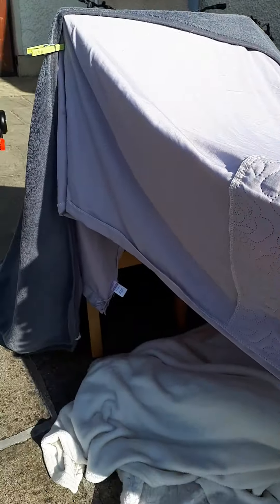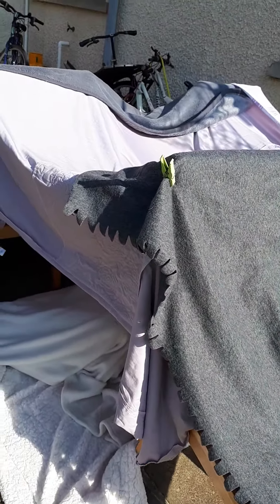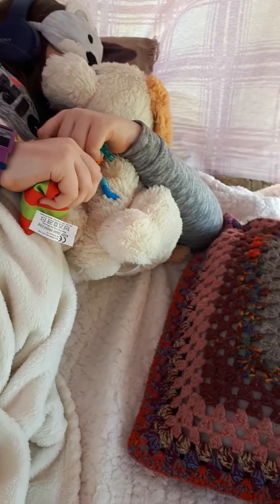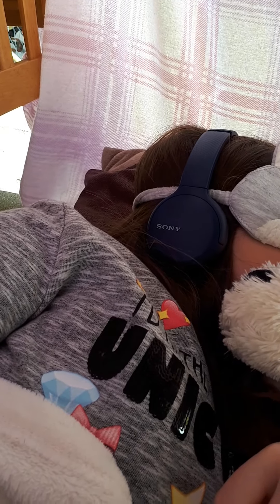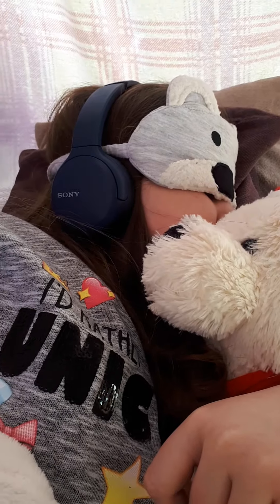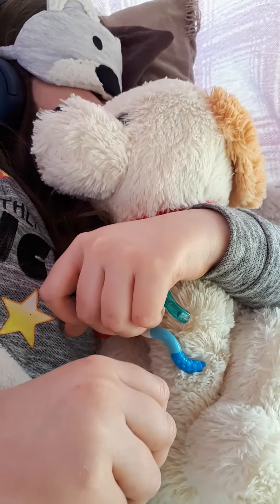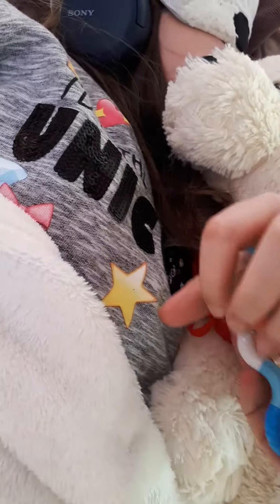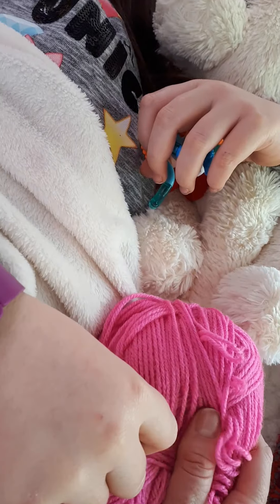8 May 2020